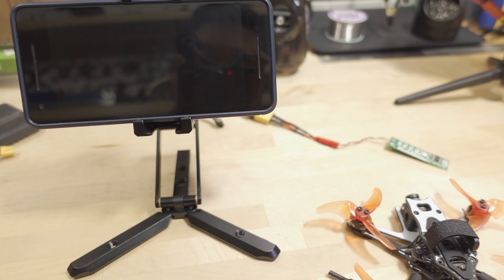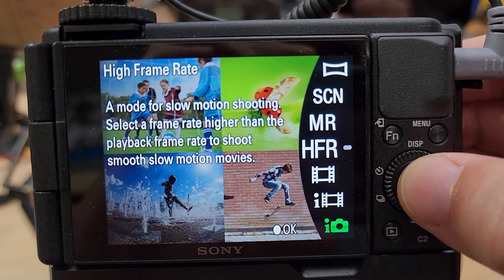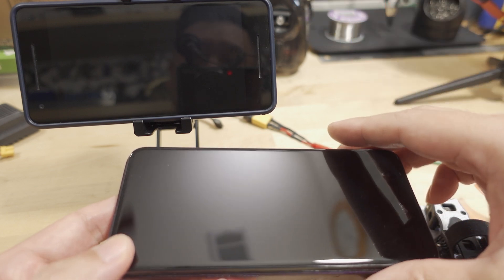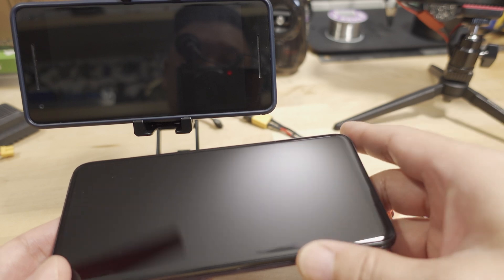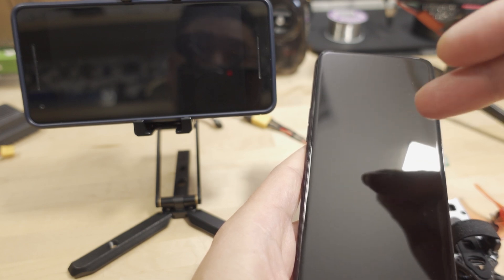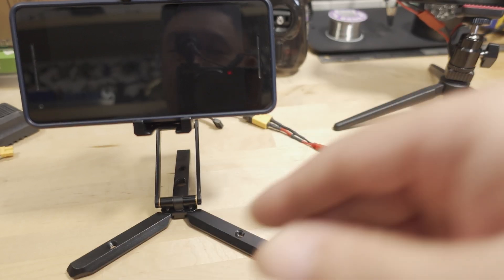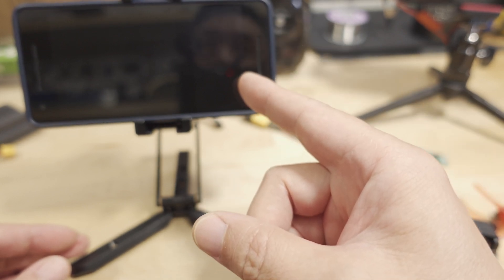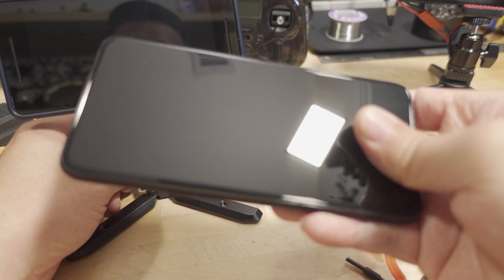OpenIPC Latency Testing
Again, this is still very much EXPERIMENTAL.
If you use this and lose your expensive drone,
DON'T TELL ME I DIDN'T WARN YOU!!!

Toys Hobbies and Robot：BGRCNew11  11%OFF (new customer)
RC Drones ：BGRCDrones6    6%OFF
RC Parts ：BGRCParts8     8%OFF
Eachine ：BGRCEachine    10%OFF

Bitcoin - 12Y5vysDMvgqX4Z7h7iRTsgwWoCNwv9MPs
Ethereum - 0xD8f3758678F3d93539F804e36811f0A04B0D047F
Litecoin - LcyGPS2f3NZxWU6BRkCJ5qdk1zV6jUCtn8